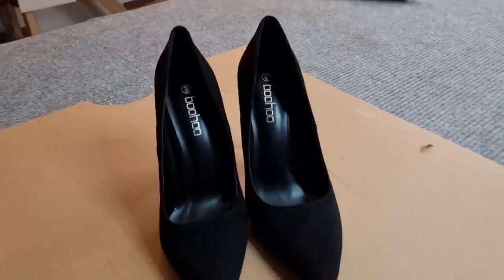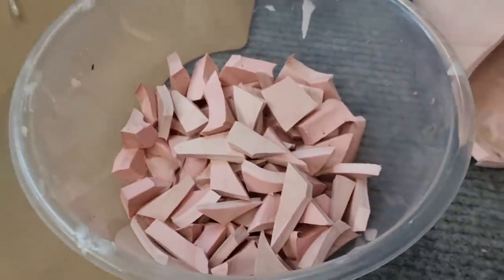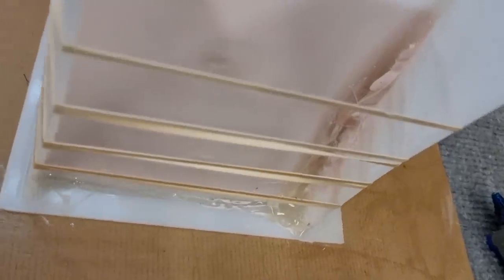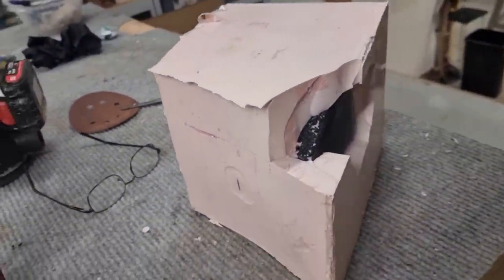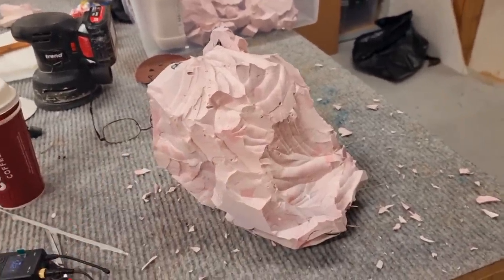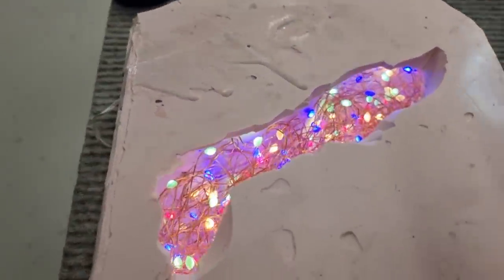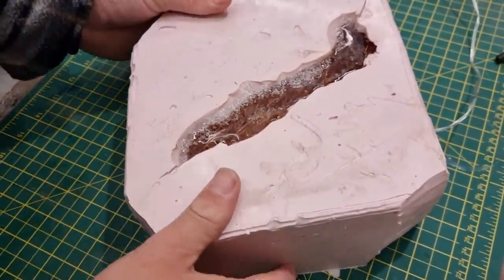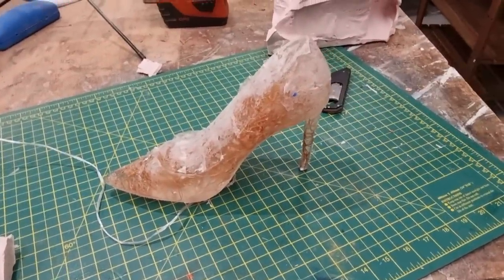Making Resin Stiletto Shoes with LIGHTS !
In this video, I'm going to show you how to make resin stiletto shoes with lights, but be warned- these shoes are definitely hard work!

If you're looking to create some stunning resin stiletto shoes but don't want to deal with the hassle and mess of gluing lights onto your shoe, then this video is for you! I'll show you how to make your shoes using a special resin that can be lighted up, creating a beautiful and realistic effect. But be prepared- these shoes are definitely not going to be easy!